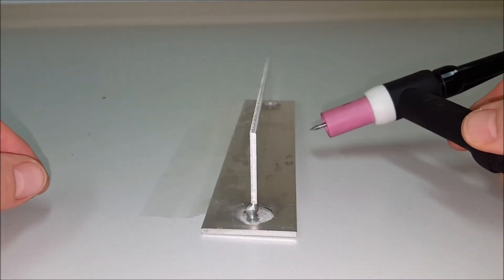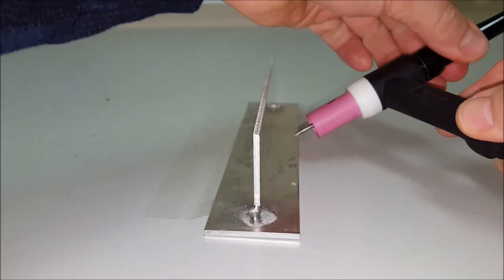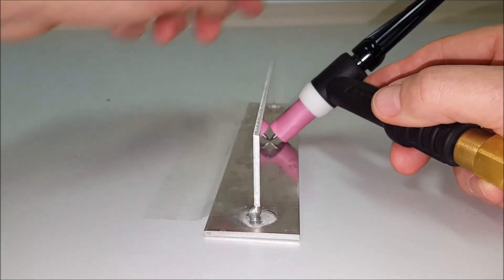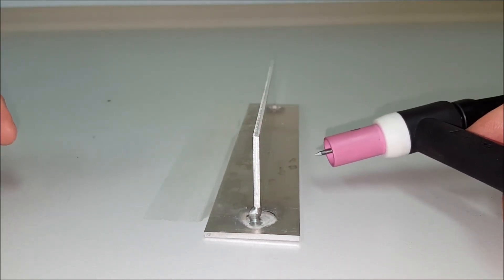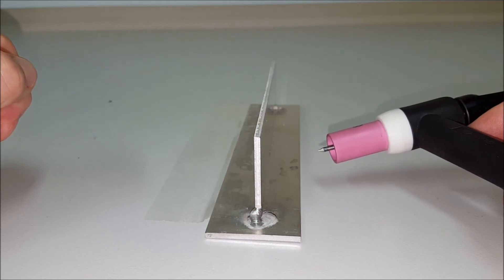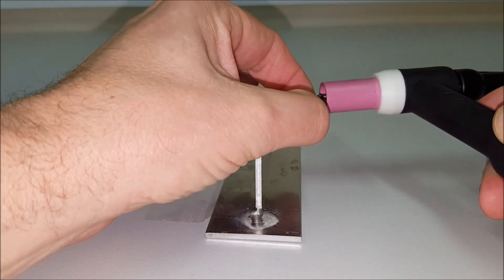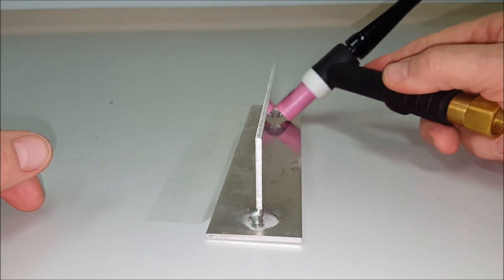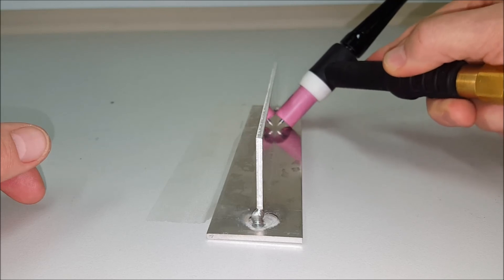tig welding torch setting tungsten stick out length for fillet welds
CNC cutting files for fabricators

In this video titled “tig welding torch setting tungsten stick out length for fillet welds” Stuart Graves explains the correct method to set the tungsten stick out length when performing a fillet weld. This technique is required when wilding with the Gas Tungsten Arc Welding (GTAW) process which is also known as the Tungsten Inert Gas (TIG) welding process.
The initial set up of “tig welding torch setting tungsten stick out length for fillet welds” looks at the following aspects:

Loosen back cap 0:16
Ceramic touching plate 0:27
Tighten back cap 0:28
Retract Tungsten 2mm 0:48